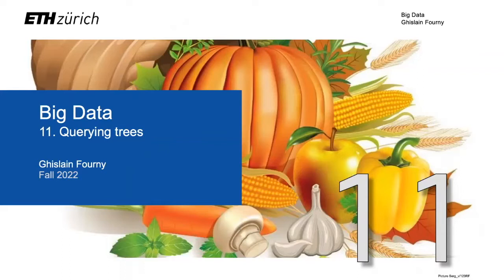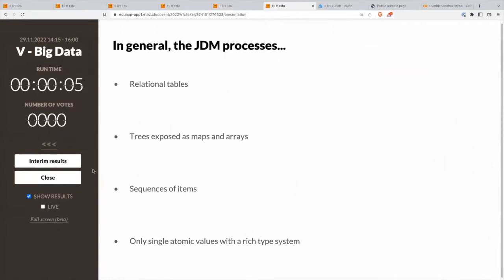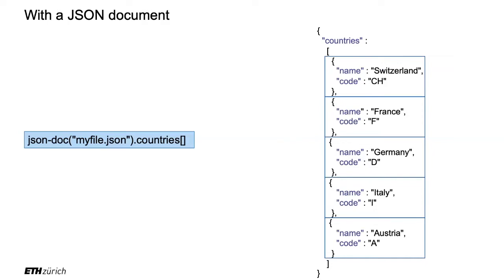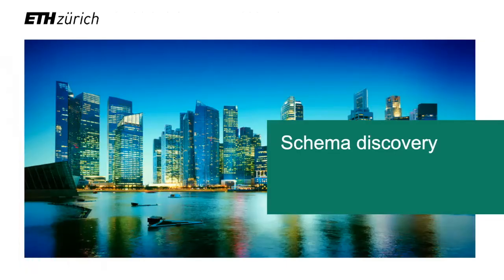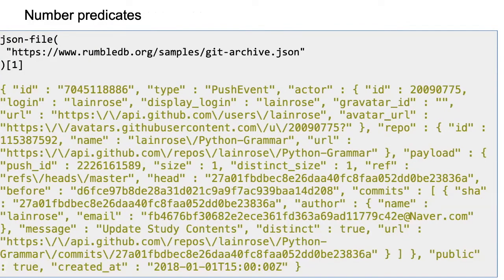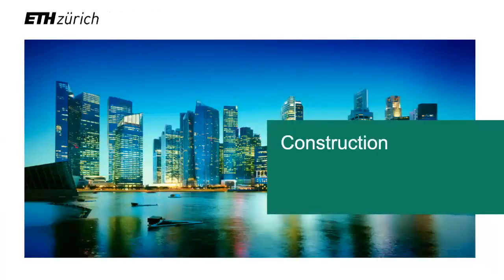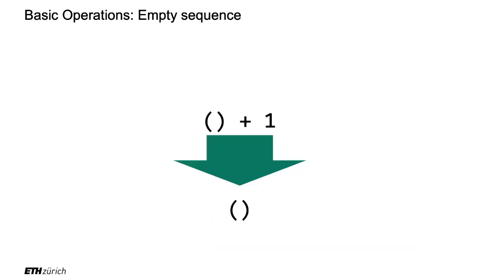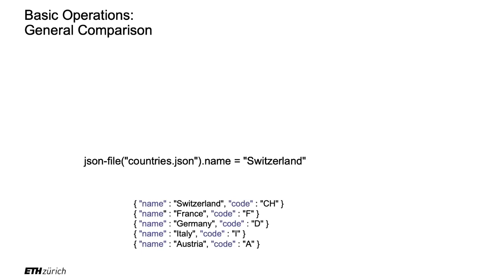11. Querying denormalized data (3/5) - Big Data - ETH Zurich - Fall 2022